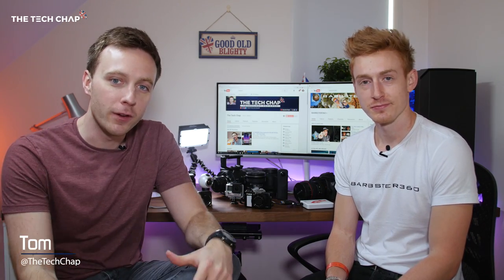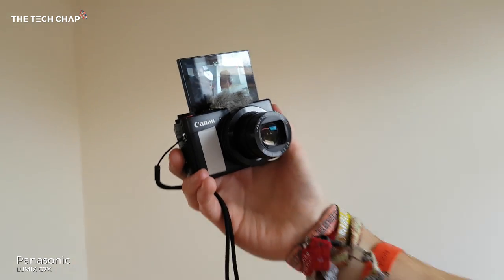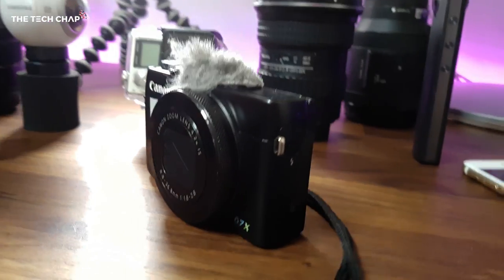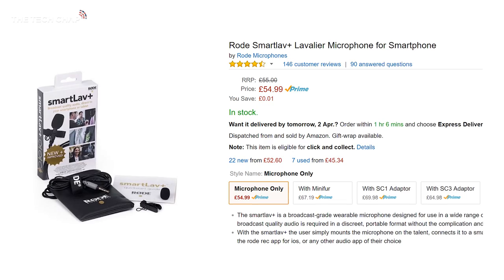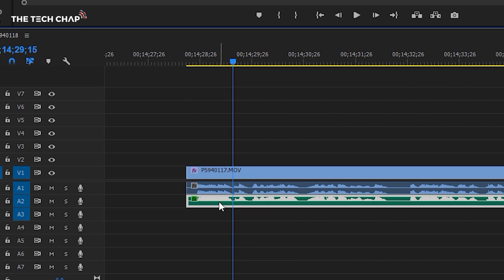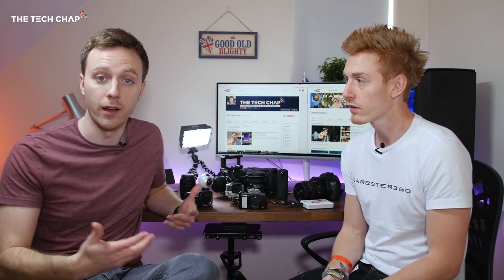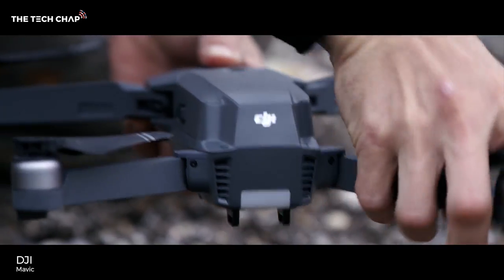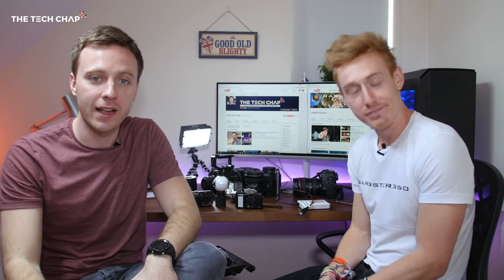YouTube Gear Buying Guide - Cameras & Mics | The Tech Chap ft. Barbster360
YouTube Gear Buying Guide - what's the best camera & mic for your channel?  We compare smartphones, compact cameras and DSLR cameras & a range of microphones to find out what's the best gear for YouTube. BUY BELOW:

~The Tech Chap Gear~

~Barbster360 Gear~